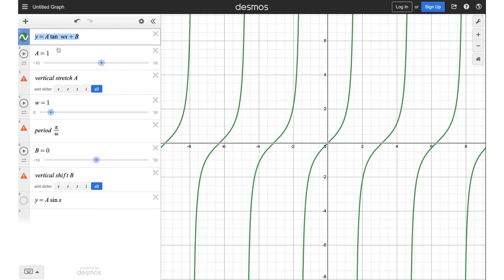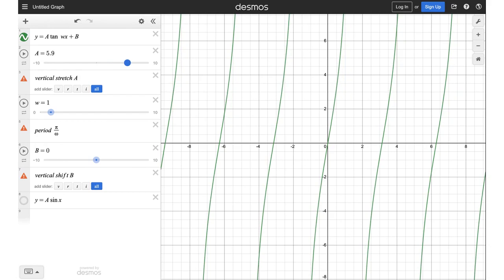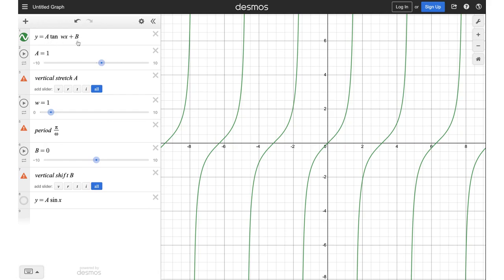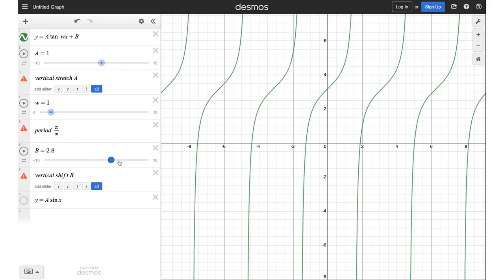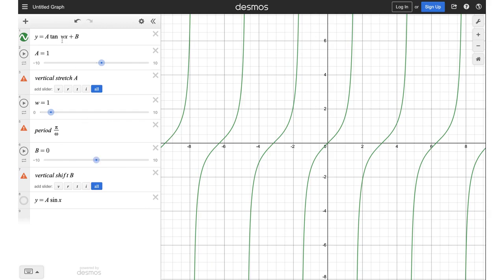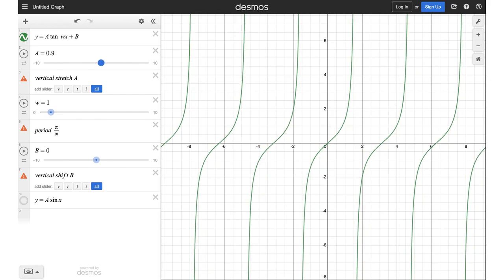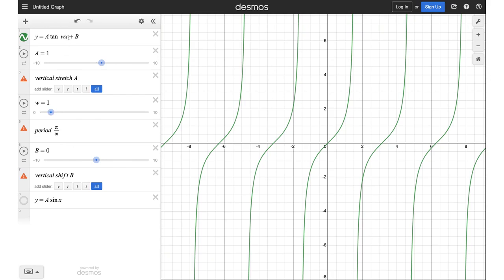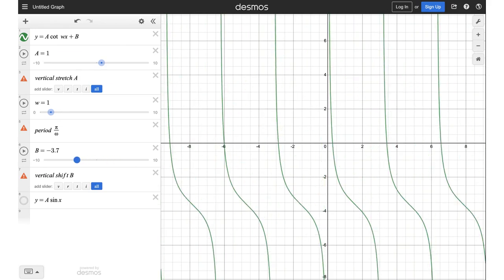Transformations of tangent and cotangent graphs